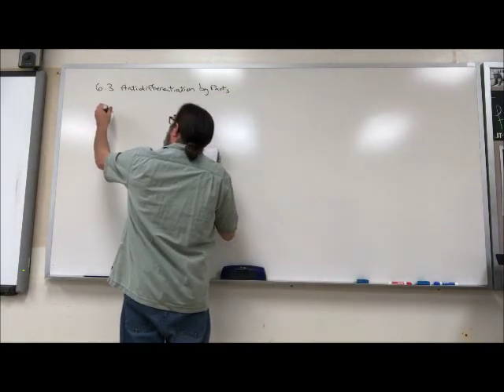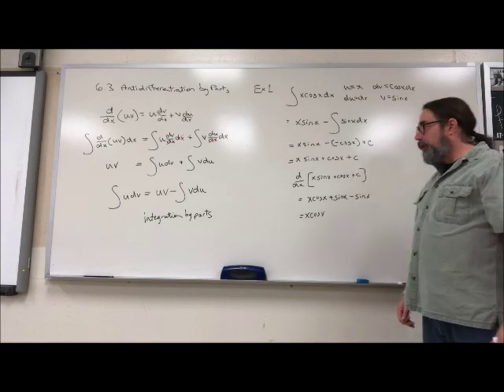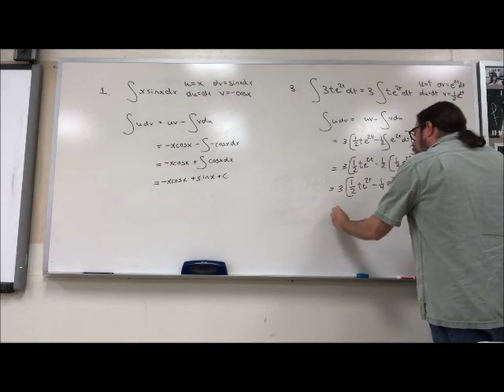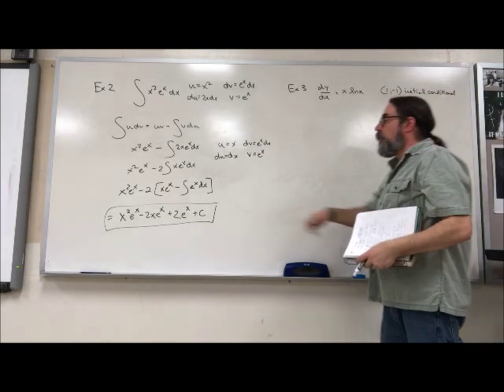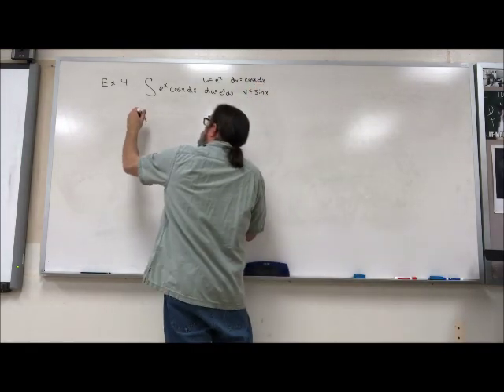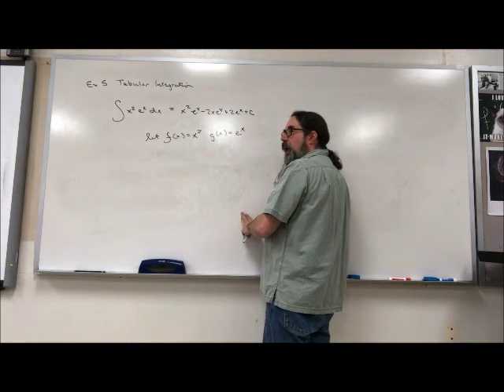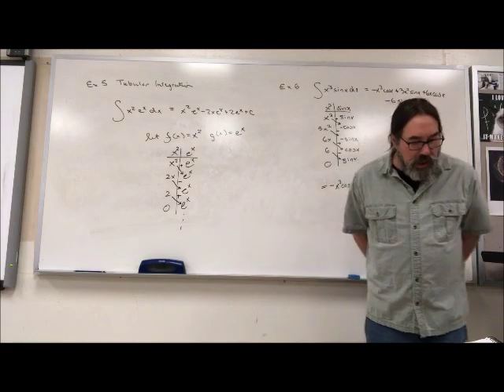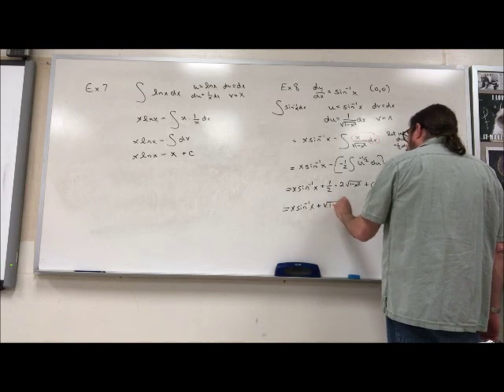6.3 Antidifferentiation by Parts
AP Calculus Lesson